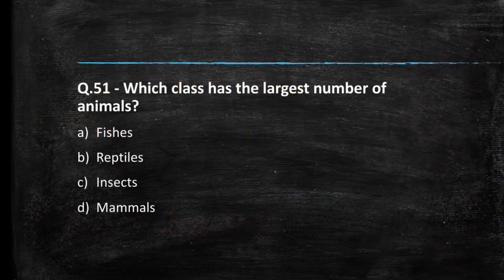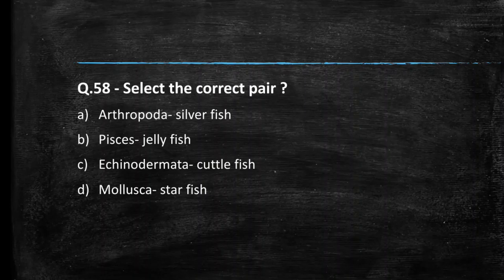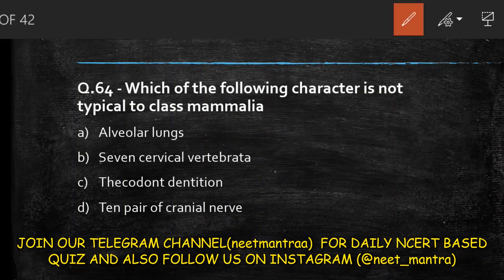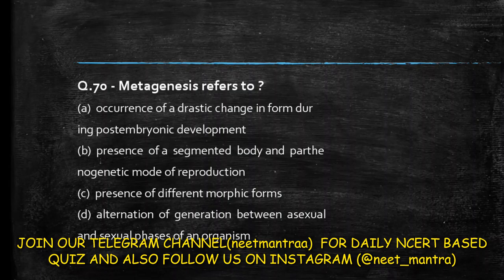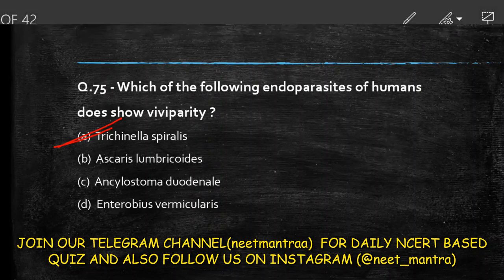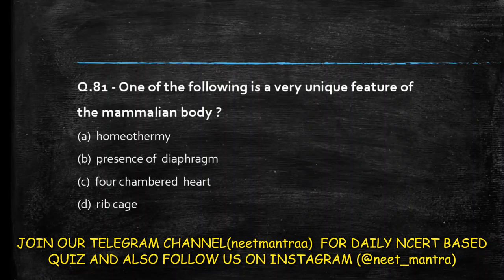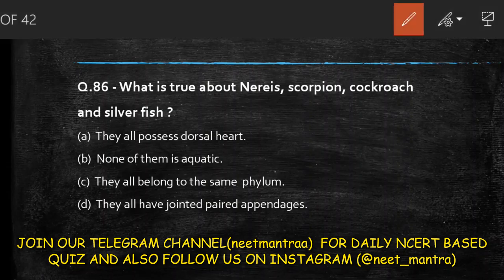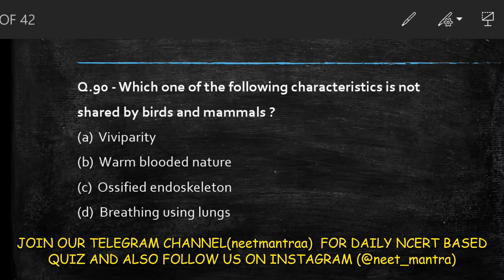ANIMAL KINGDOM | NCERT BASED OBJECTIVES | NEET 2020 | DAY - 8 (PART-2)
Day - 8 of our 50 Day Challenge Series to score 300+ marks in BIOLOGY in your NEET 2020 Question Paper.

In this video we'll discuss IMPORTANT NCERT BASED OBJECTIVES FROM ANIMAL DIVERSITY" for your NEET 2020 EXAM.

We will upload one video daily to ace your NEET 2020 preparation so please do support us @neetmantra

Day - 4 Question Practice

Revise NCERT with us and attempt quizzes on our Telegram and Instagram channel also you can ask your doubts on our other social media platforms.